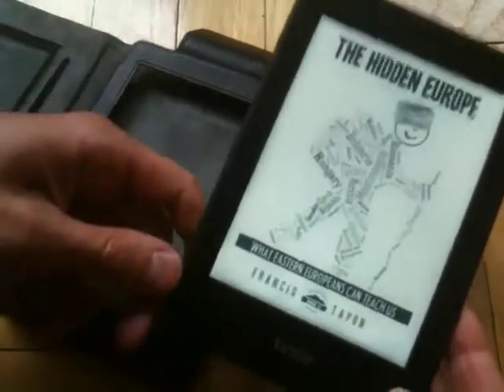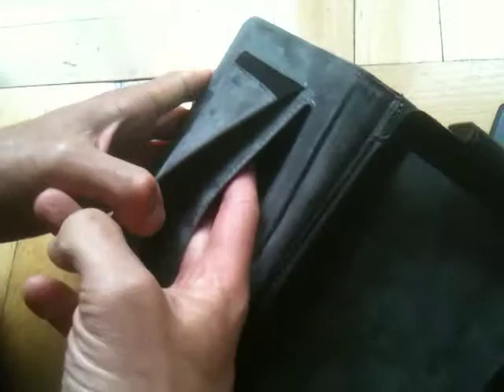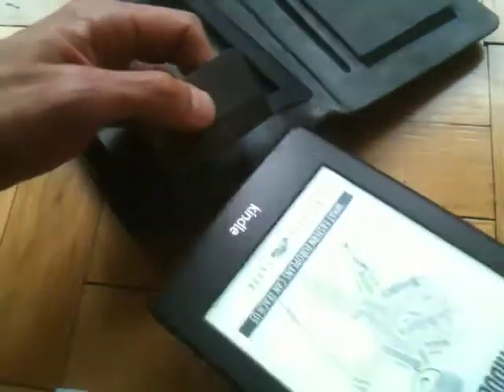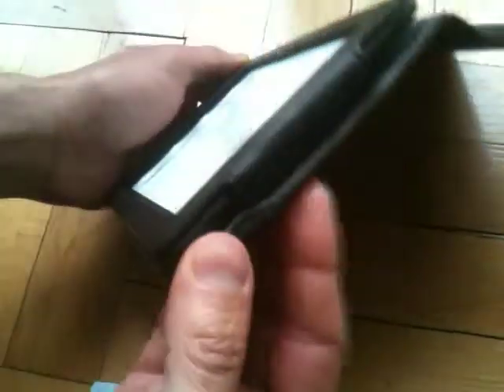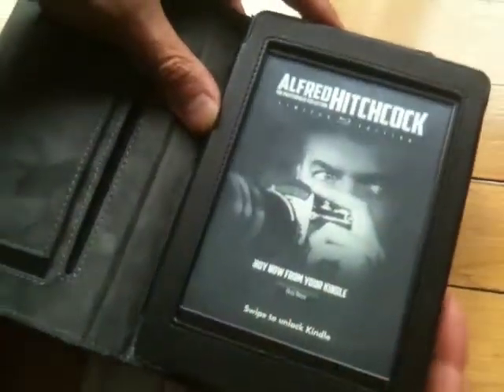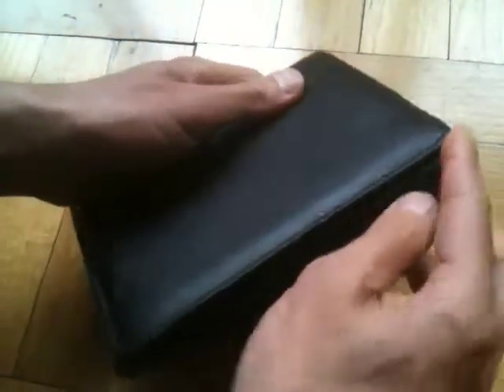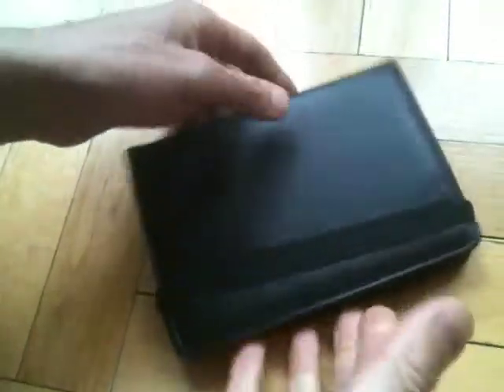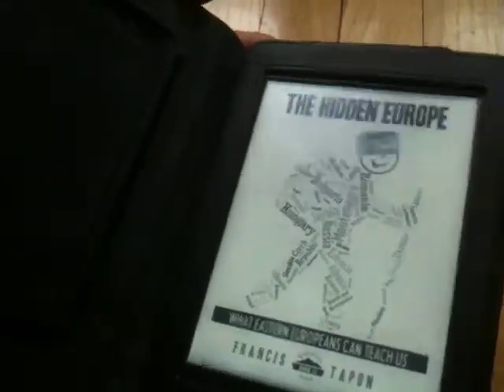Review of the leather JKase for the Amazon Paperwhite (JCase)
I'd give the JKcase 5 stars.